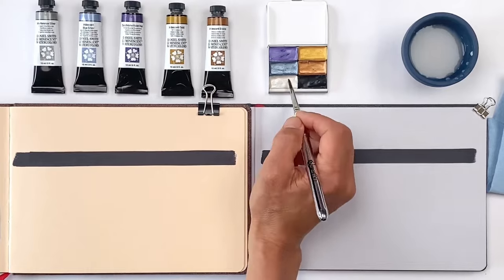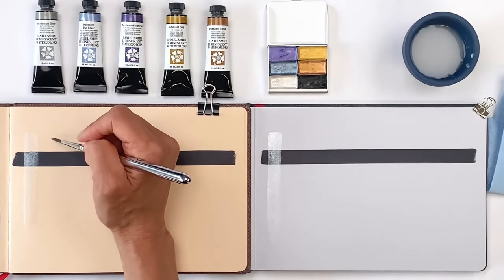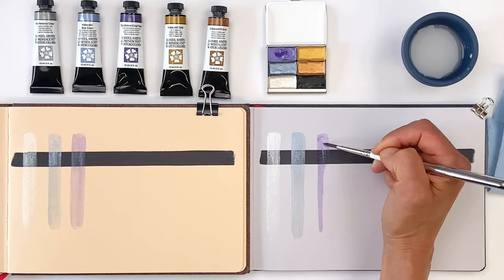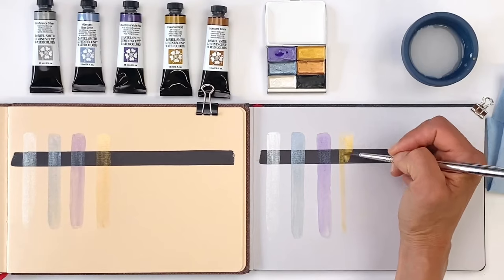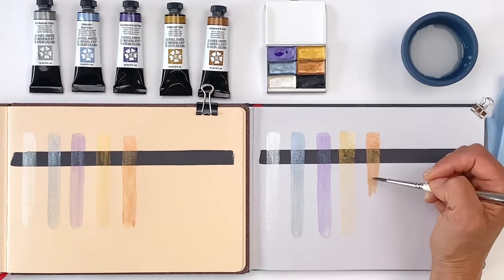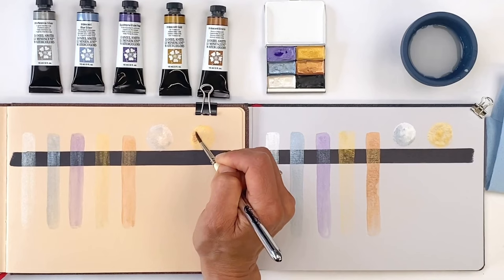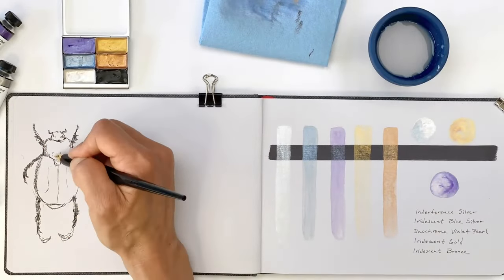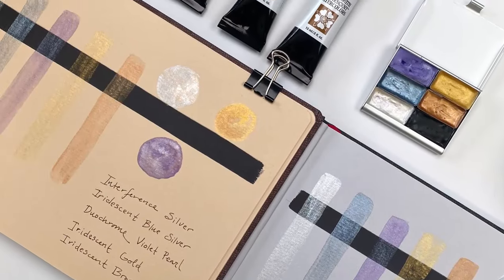Explore Metallic Paints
In this video, we played with swatching Daniel Smith metallic watercolors on grey- and beige-toned paper with a black bar to test how they lay over the top of the darkest darks. To achieve more opacity than we did in these swatches, use metallic paints straight out of the tube. We challenged ourselves to see how much we could do with just metallics and Lunar Black and sketched a beetle and camping scene as a fun exercise. We suggest playing with adding metallic accents over other watercolors.

We are excited to paint more iridescent creatures like butterflies, beetles, mussels, and mollusks soon! What other shimmery subjects can you think of? Drop your suggestions in the comments; we’d love to hear them!